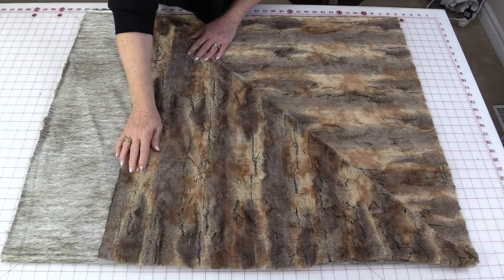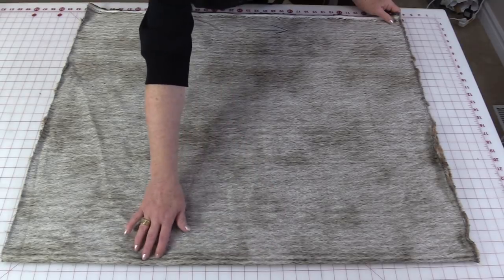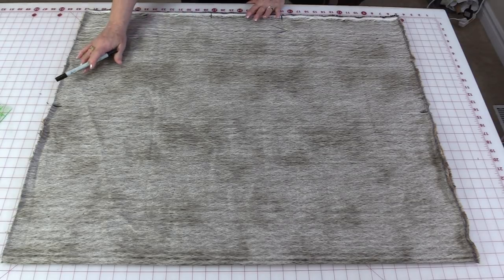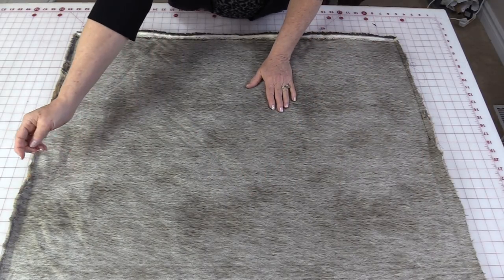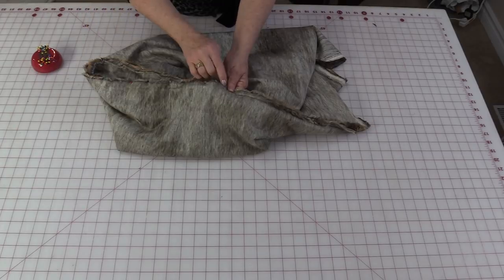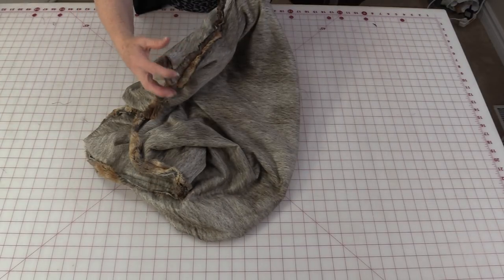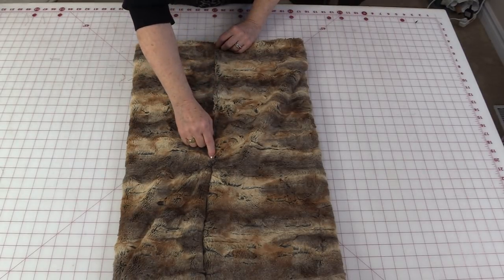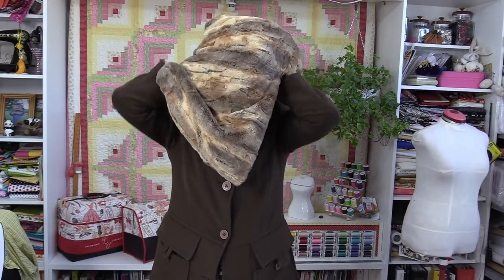Unique Coat Collar/Hood/Scarf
One yard of fabric can turn a plain and simple coat into something fun to wear. And you can make this in less than 1 hour
How to sew with Faux Fur here How to Sew with Faux Fur and Make a Beautiful Throw